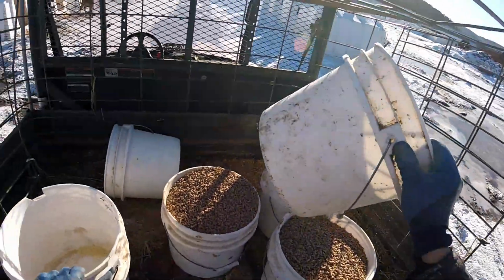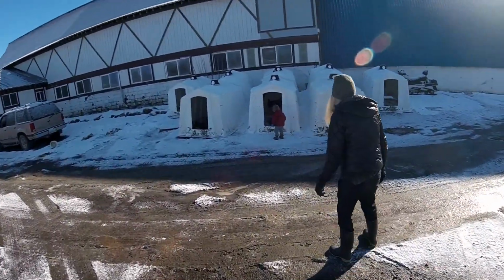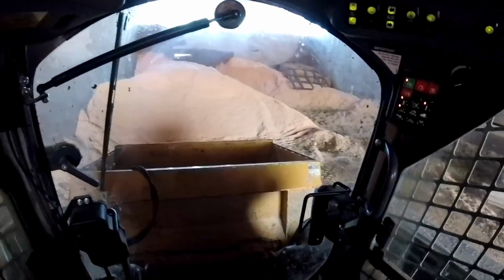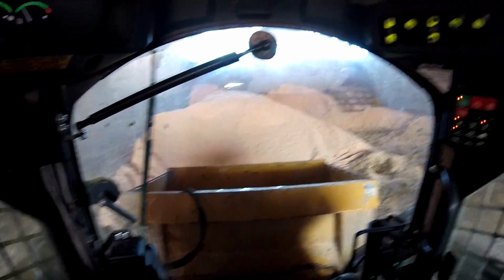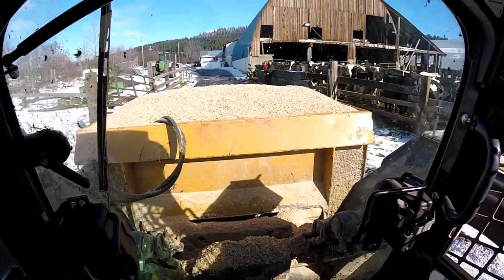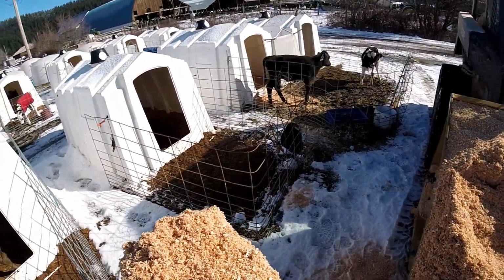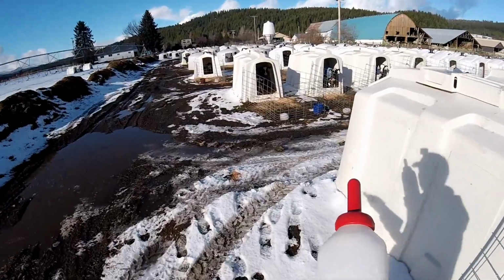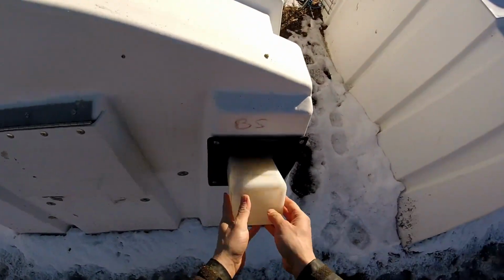First Person Farming -feeding the babies, my nephew visits, and vegans -episode 6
My nephew comes out to visit me at work and we help clean the cows beds and feed them.  Also I talk a little philosophy about free speech and vegans.